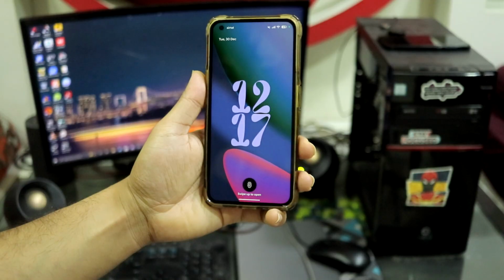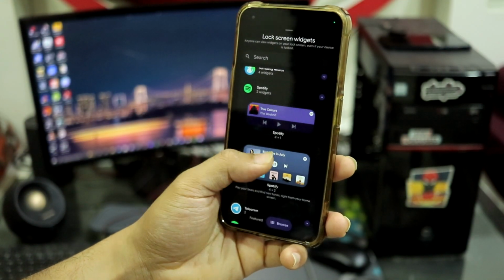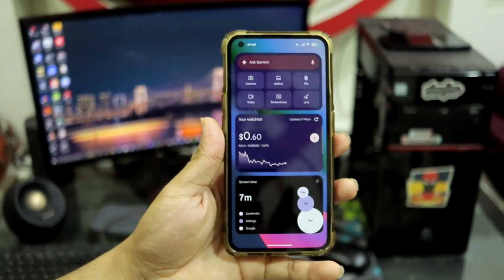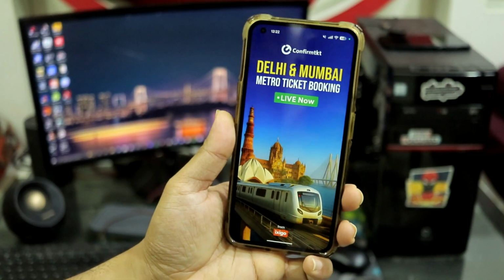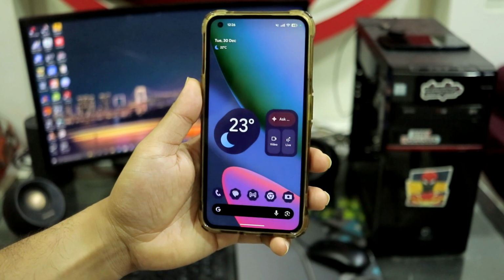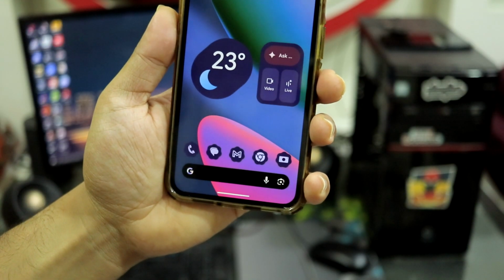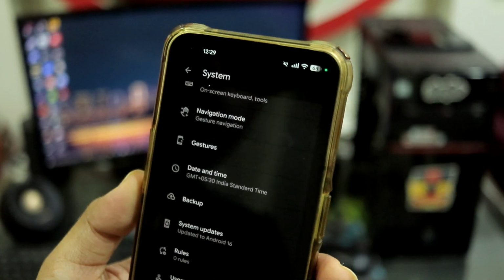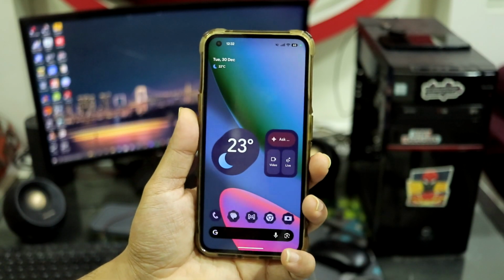MicaOS Android 16 QPR2 Custom ROM for Nothing Phone (1)!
MicaOS gets a new update with all new Android 16 QPR2 changes merged. It comes with new features like Lockscreen Widgets, Expanded Dark Theme, Themed Icon Styles, New Widgets Screen UI, 90:10 Split Screen, Option to easily remove Home screen apps, etc.

ROM Information :
ROM Title - MicaOS
Android Version - Android 16 QPR2
Build Date - 24/12/2025
Security Patch - December 1, 2025

(Select build BP4A of 24/12/2025)